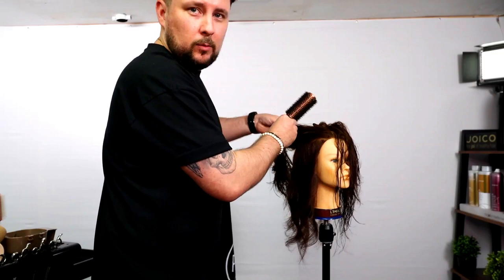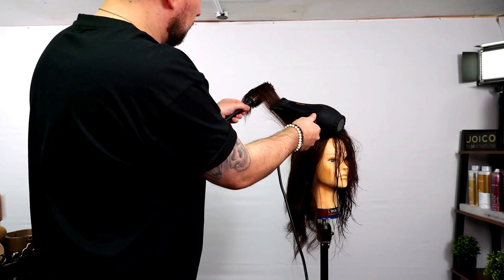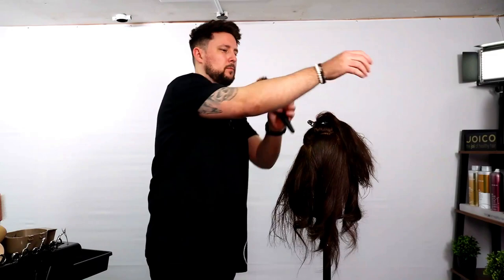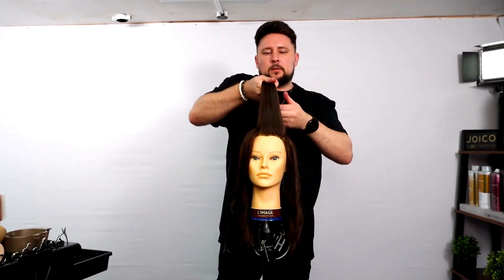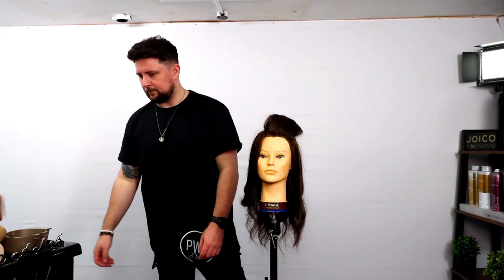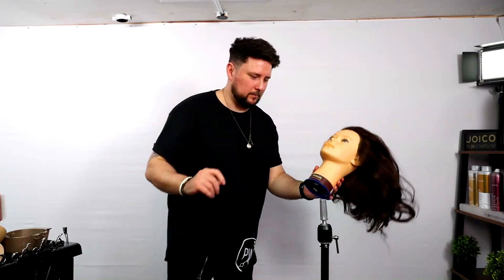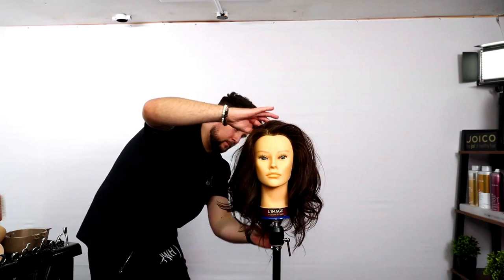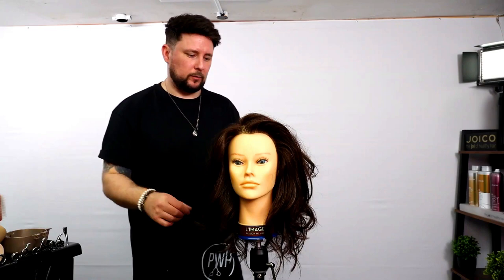Adding a Curl Blowdrying a BUTTERFLY Haircut